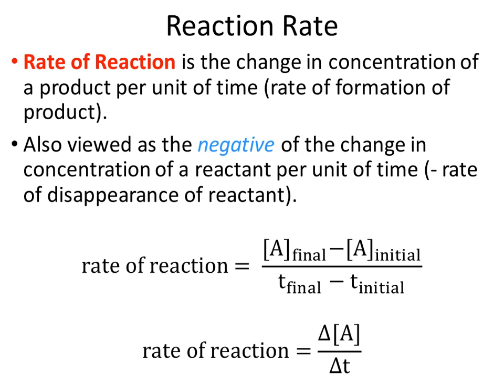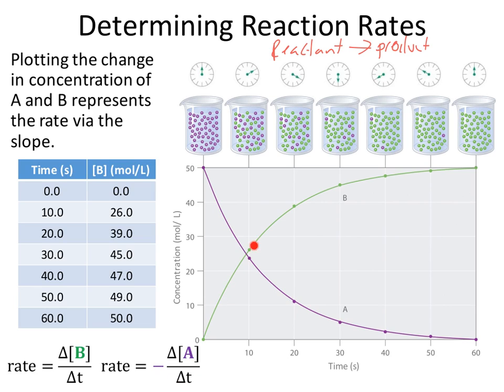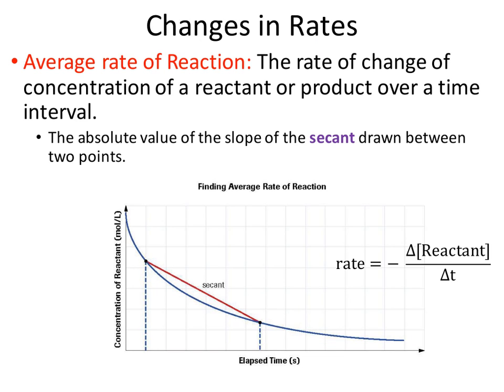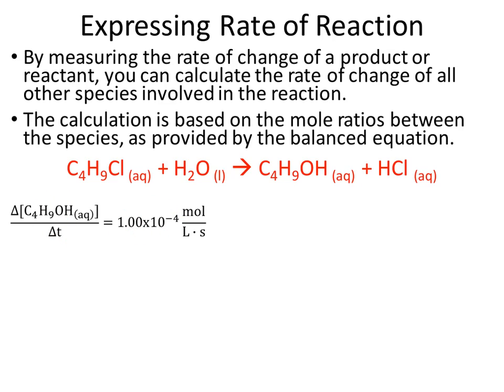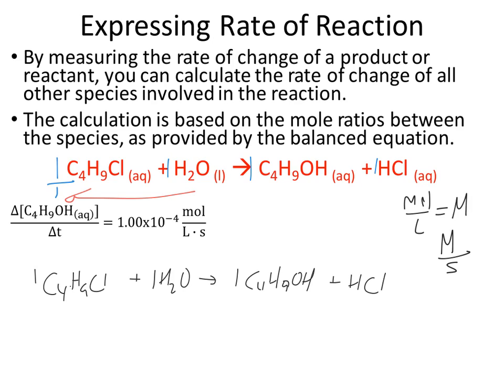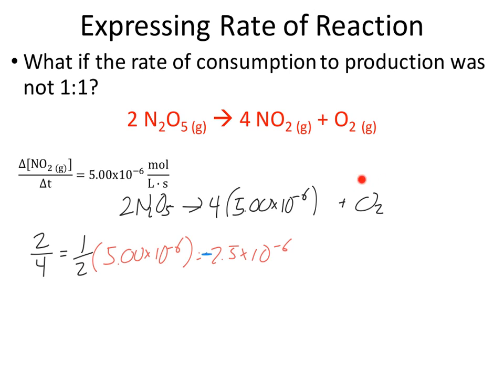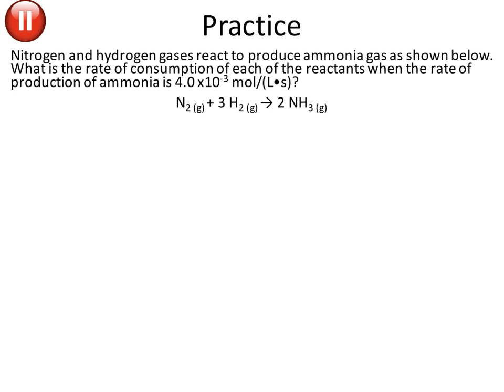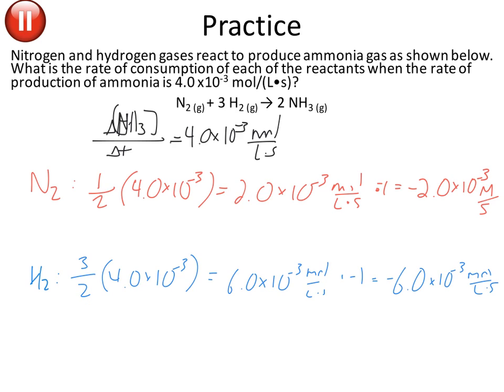Introduction to Rates of Reaction